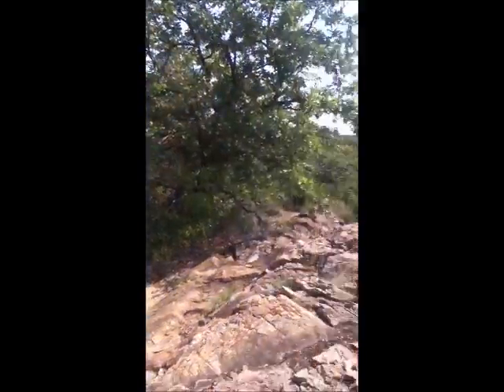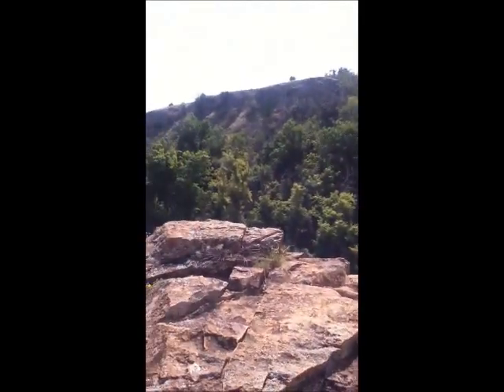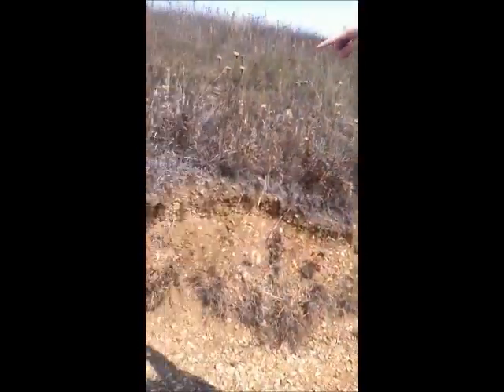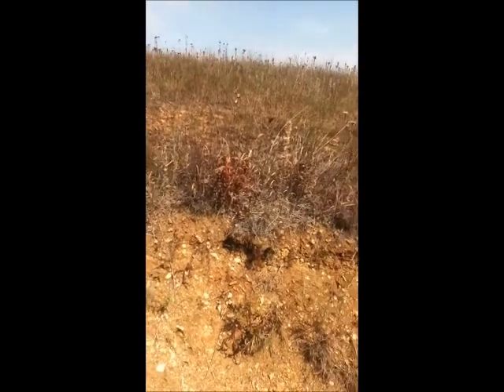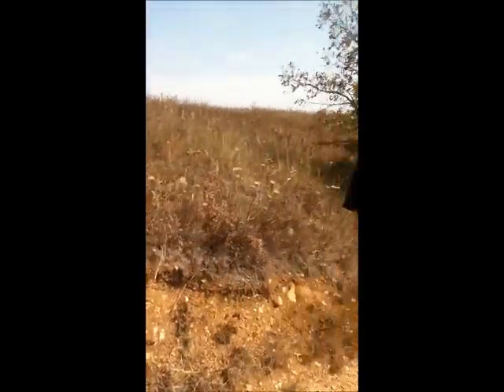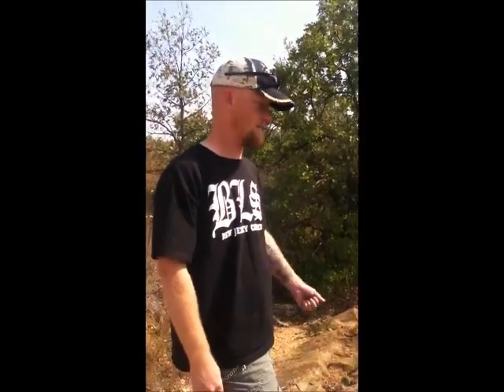Great Horny Toads! Another Successful Release - Wichita Falls Reptile Rescue/SHLP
A Texas Horned Lizard rescued from a certain death as a child's plaything.

This rescuer contacted me and I advised on care, assessment of health, and how to go about finding a suitable habitat to release to. Oklahoma game wardens and officials from the Wichita Mtns. Wildlife Refuge at first advised this rescuer to release the horned lizard there, or bring him to the refuge office and leave him. I contradicted this wisdom being that I have been to that area, and it did not at all strike me as particularly favorable to populations of P. cornutum. The game warden later called the rescuer back and advised not to release the horned lizard there, per a state biologist. In the meantime I had already advised the rescuer to contact wildlife management on Ft. Sill, as this was the most likely source for information about any populations occurring on base, and Ft. Sill being the origin of the little tyke, was also the most logical place to search for appropriate habitat.

Returning the reptile (and especially a threatened species) back to it's original territory is extremely important. Not only because most reptiles are known to imprint on and establish home ranges, but also because if a horned lizard is not placed back in a locale reasonably known to contain others of it's kind, it may never get the opportunity to mate, which does not help populations at all. In this case, the location of the original capture was unknown. Despite the risks of a relocation (which this rescue typically doesn't condone), a release into any confirmed P. cornutum habitat was preferable to becoming a captive specimen.

The rescuer in this video is to be commended, first for intervening on behalf of this horned lizard, and also for safeguarding him at some risk; not surrendering him to the first official that requested it, in order that the most favorable outcome for the horned lizard could be obtained. That is what happened here.